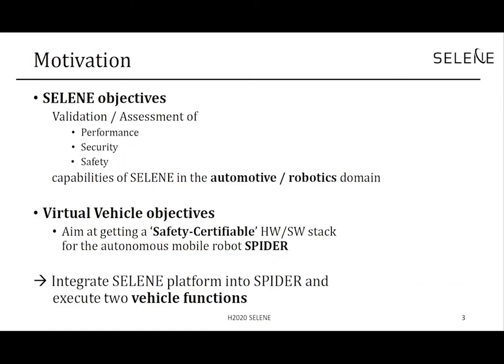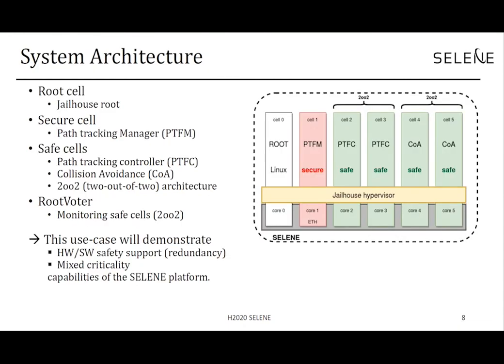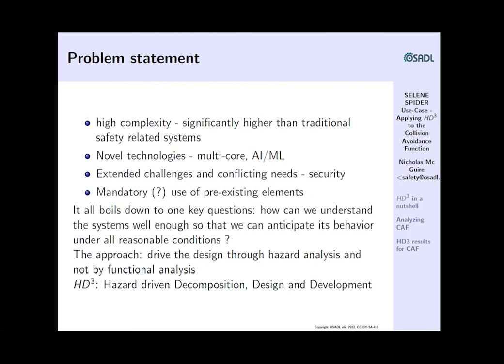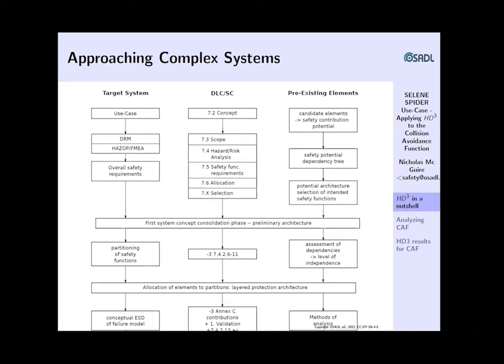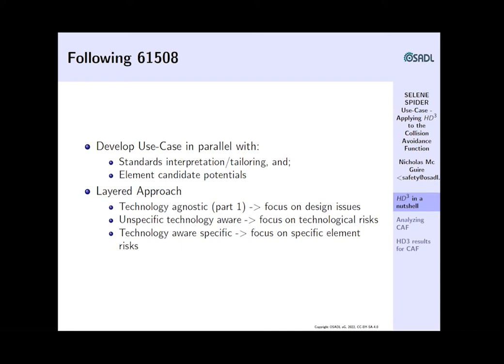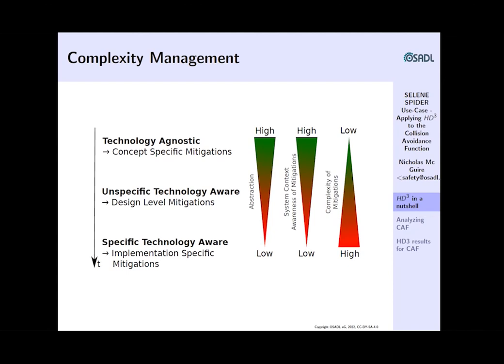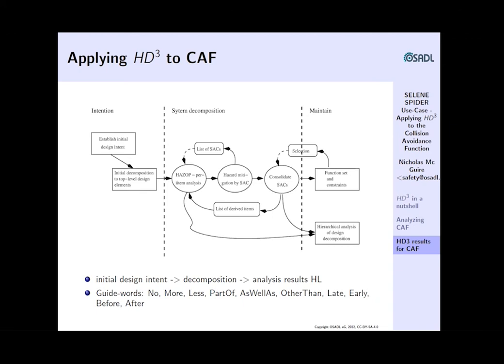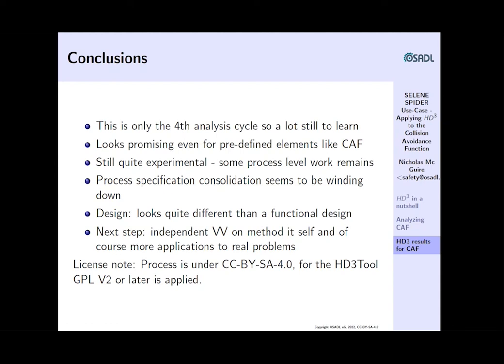SELENE - Talk 1.2: Driving design by hazard-analysis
Lecture by

Franz Rammerstorfer ​
Senior Researcher, Dependable Systems ​
@ Virtual Vehicle Research GmbH ​

Nicholas McGuire ​
@ Open Tech